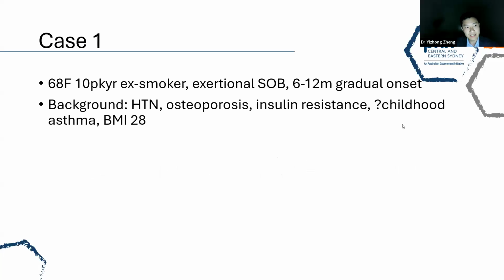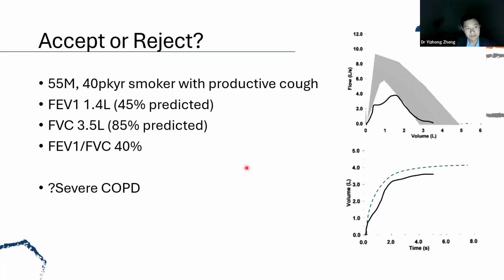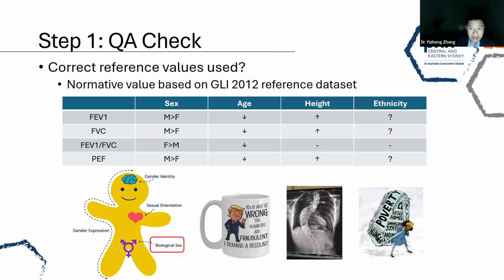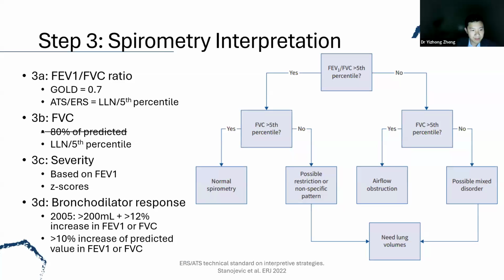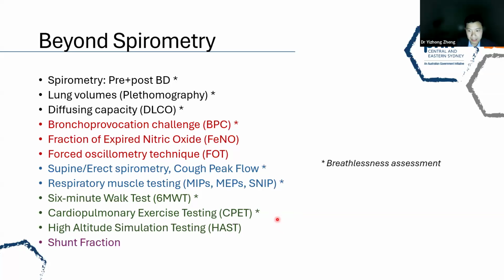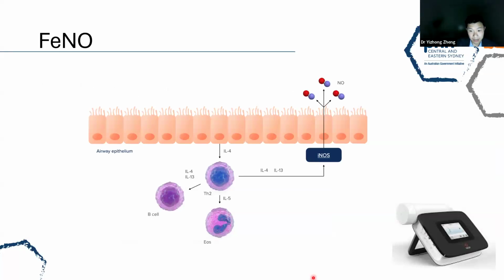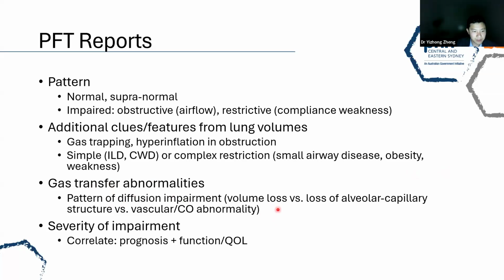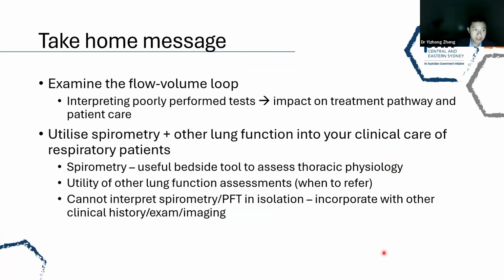Understanding lung function tests - 15 October 2024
Presented by Dr Yizhong Zheng, Respiratory and Sleep Physician; Staff Specialist at St George Hospital; Sleep and Circadian Research and Clinician at Woolcock Institute of Medical Research.

You will hear practical information on spirometry interpretation and lung functions reports.

Learning outcomes:
- Spirometry interpretation, common errors and impact on test results
- Appreciation of other components of lung function test - their clinical utility and when to refer
- Understanding a lung function test report
- How to address infection control standards

CESPHN and the St George Hospital Integrated Care Chronic Disease Working Party are excited to bring you a monthly Grand Round series as part of the St George Hospital education program for GPs. The Integrating Care Education program is an opportunity for hospital based specialists and their respective primary care specialists to meet in a forum to discuss the care of their patients.

After viewing the recording, you can self report this as 1 hour of education with your governing body.